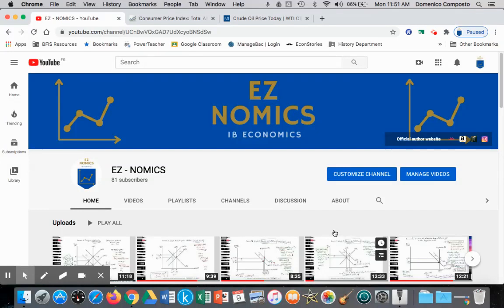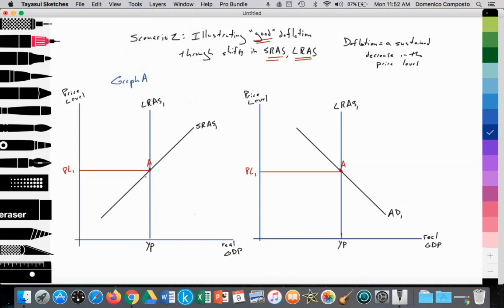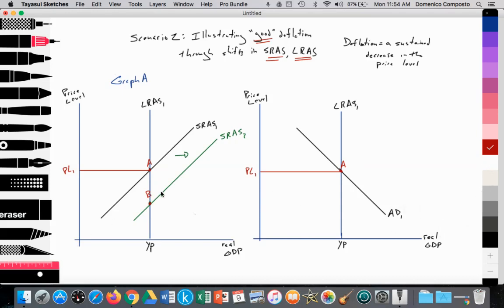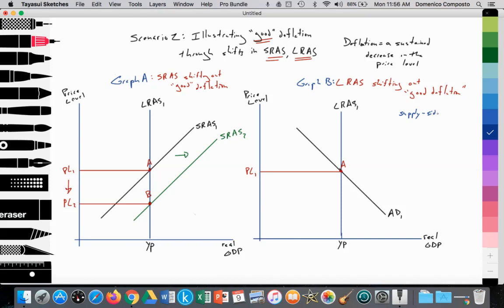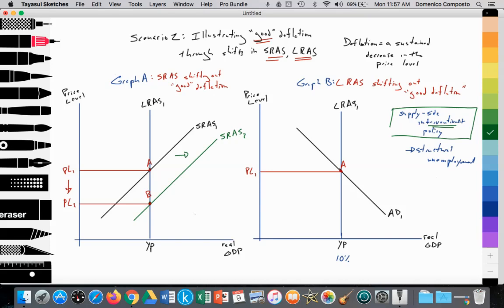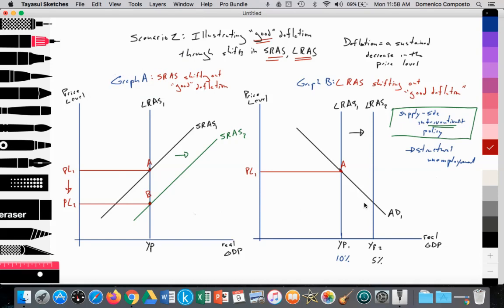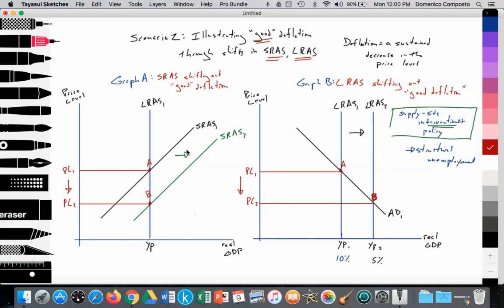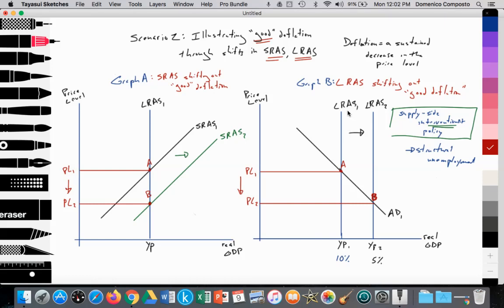3.3 (Macro) "Good" deflation, SRAS or LRAS shifting out (Monetarist): Scenario 2; 3.7 Supply-side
Video tutorial for IB Economics students illustrating how to draw and analyze "good" deflation using the monetarist / new classical model with either SRAS or LRAS shifting out. AD has been removed from Graph A to emphasize the impact of an outward shift of SRAS on the price level (PL) as a form of "good deflation."

1. Graph A: SRAS shifting out as a result of firms employing new technologies (automation, AI, machine learning, robotic technology) to reduce costs of production thus leading to a lower price level (PL)

2. Graph B: LRAS shifting out as a result of supply-side interventionist policies thus leading to a lower price level (PL)

Note:
IB Econ Paper analysis of the economic model for Scenario 2
Graph A analysis at 8:15
Analysis: "Good" deflation (monetarist/new classical model) as a result of SRAS shifting out (firms employing new technology to reduce costs of production)
* Graph A: "Good" deflation in a national economy (SRAS shifting out)

* Short Run Aggregate Supply 1 = SRAS1
* SRAS is upward sloping since as the PL rises with costs of production held constant in the short-run, the profit margin for firms increases thus increasing the incentive for firms to increase the quantity of output supplied

* Please note that AD has been removed from Graph A to emphasize the impact of an outward shift of SRAS on the PL as a form of "good deflation"

* Long Run Aggregate Supply 1 = LRAS1
* LRAS represents the long-run average level of output within a national economy when factors or production (inputs) are fully employed

* LRAS1=SRAS1 (point A), provides the equilibrium price level at PL1 and equilibrium level of output at Yp
* Yp = full potential GDP = full employment = natural rate of unemployment = (structural unemployment + frictional unemployment + seasonal unemployment)

* As a result of firms employing new technologies to reduce costs of production (automation, AI, machine learning, robotic technology) SRAS shifts out
* SRAS1 to SRAS2

* LRAS1=SRAS2 (point B)
* PL falls from PL1 to PL2
* Macroeconomy maintains real GDP at Yp (full employment) while prices of final goods and services falls on average to PL2
Graph B analysis at 9:37
Analysis: "Good" deflation (monetarist/new classical model) as a result of LRAS shifting out (supply-side interventionist policies)
* Graph A: "Good" deflation in a national economy (LRAS shifting out)

* AD is downward sloping as a result of the following: wealth effect, interest rate effect, and international trade effect

* LRAS1=AD1 (point A), provides the equilibrium price level at PL1 and equilibrium level of output at Yp
* Assumed natural rate of unemployment (Yp1) of 10%

* As a result of the central government engaging in supply-side interventionist policies LRAS shifts out
* For example: short-run investments in public education and/or public health would lead to improvements in human capital (and increased productive efficiency) thus reducing (in the long run) structural unemployment from 10% to 5%
* LRAS1 to LRAS2

* LRAS2=AD1 (point B)
* Potential real GDP increases from Yp1 to Yp2
* Macroeconomy increases full employment (through reductions of structural unemployment) while prices of final goods and services fall on average to PL2